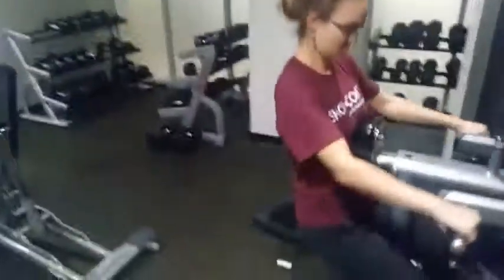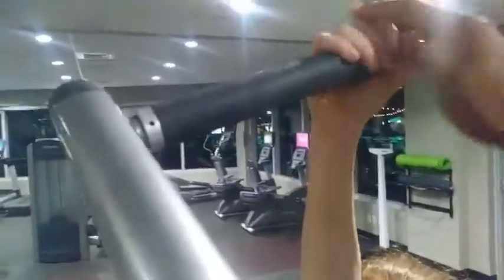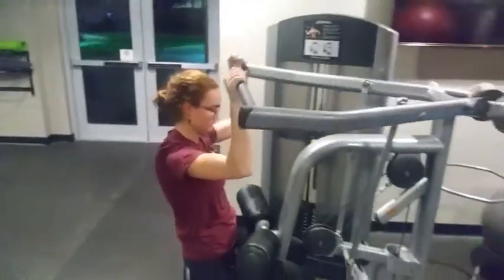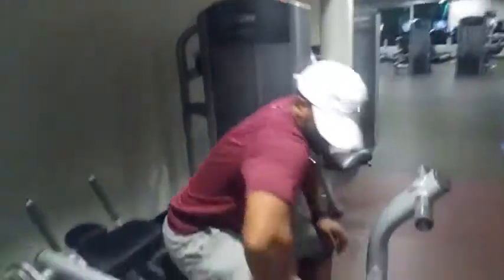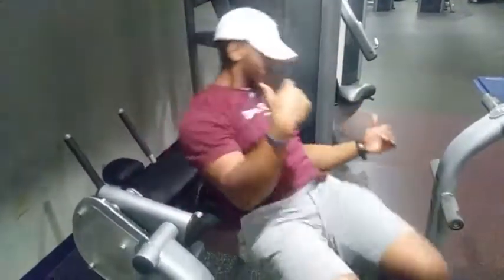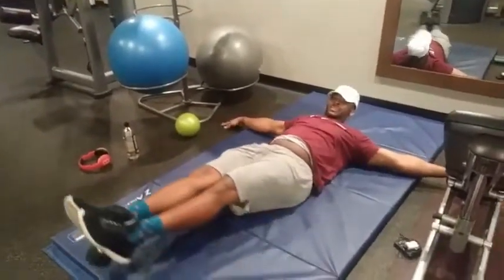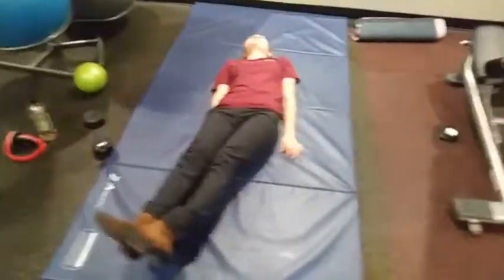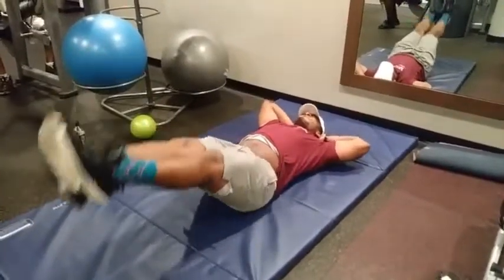Becoming A Savage: Did a workout with "Kristi The Rower" at the Marriott gym in Miami.